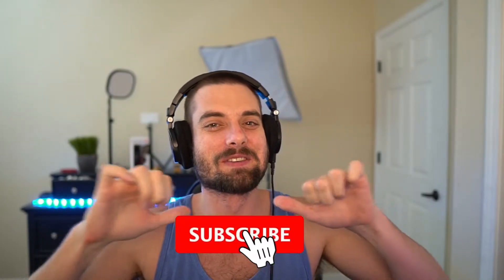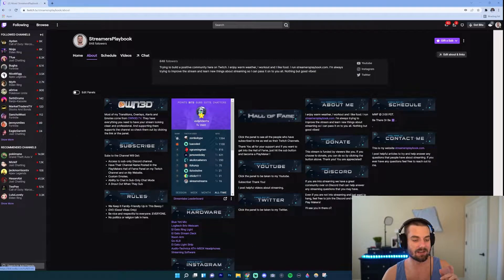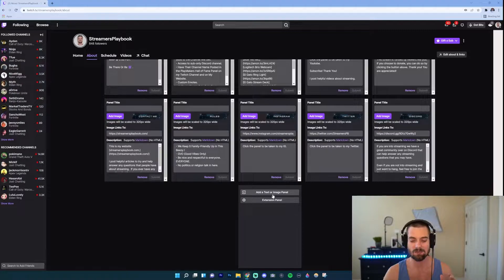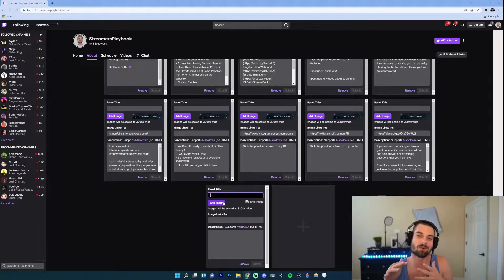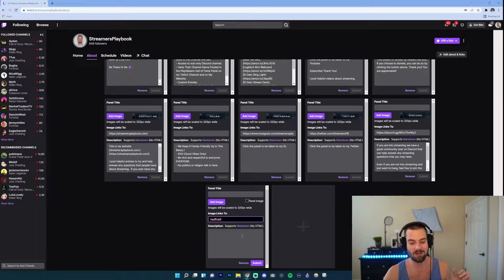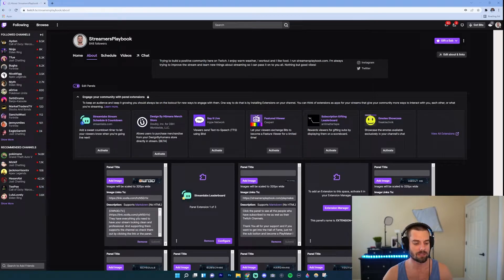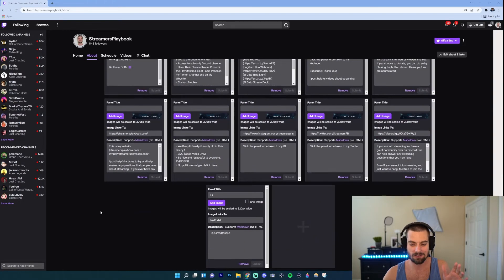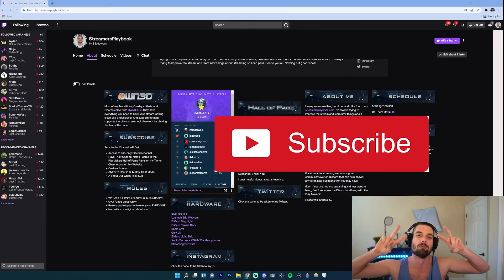How To Add & Remove Twitch Panels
In this video I go over how to edit your Twitch panels.